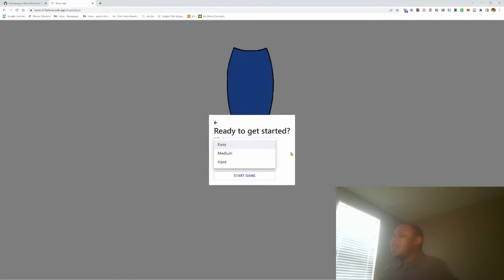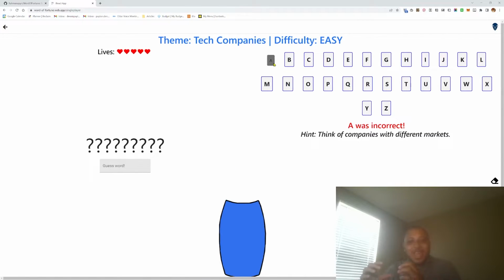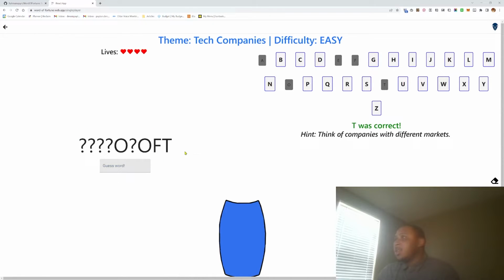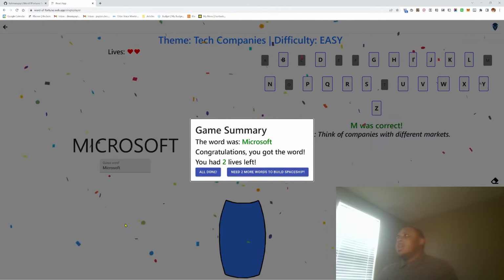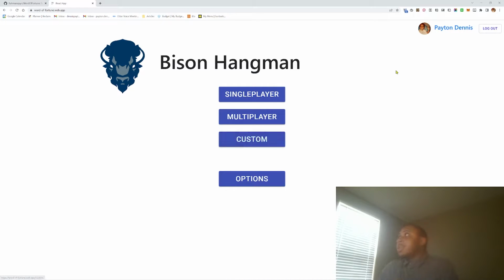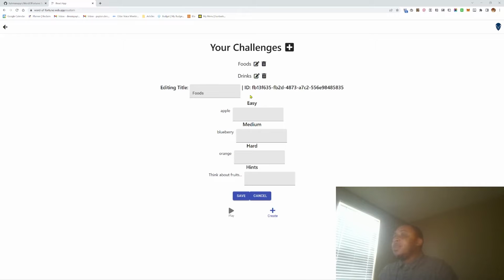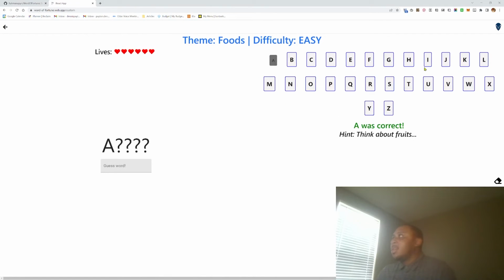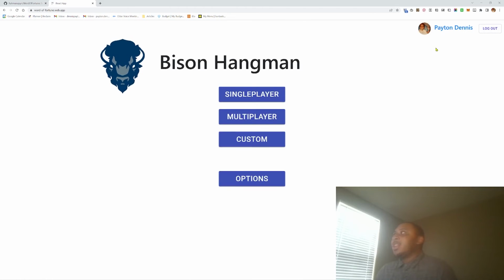Oh Jeez... 😅 | Reacting to an OLD Coding Project I Built For A College Class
Sorry about the audio quality! Bear with me as I upgrade in a few weeks!